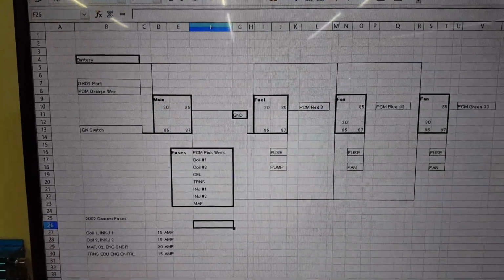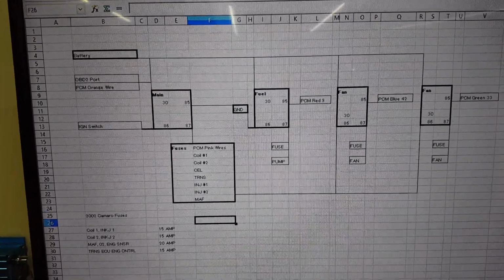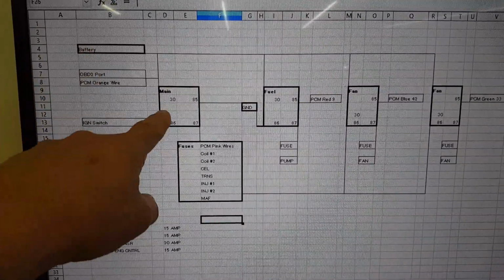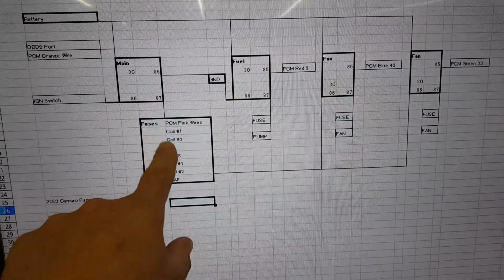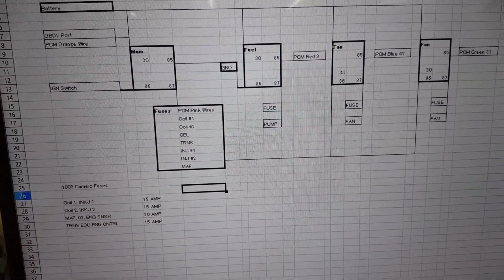LS1 swap harness poor man fuse and relay panel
Spreadsheet is attached to the post in this link.